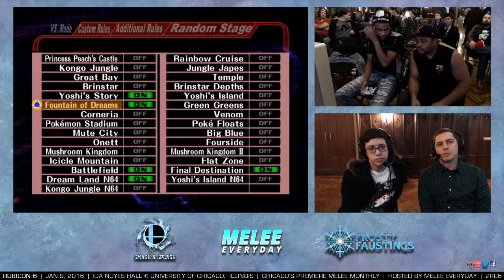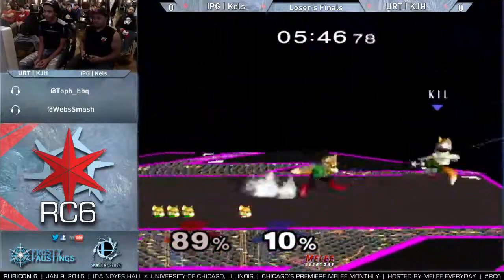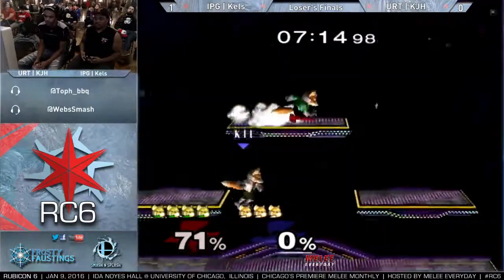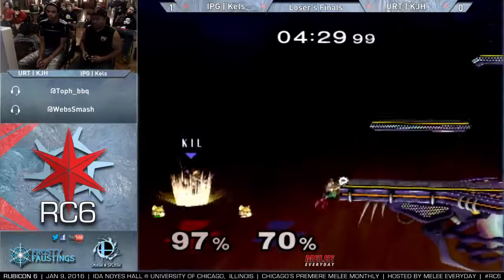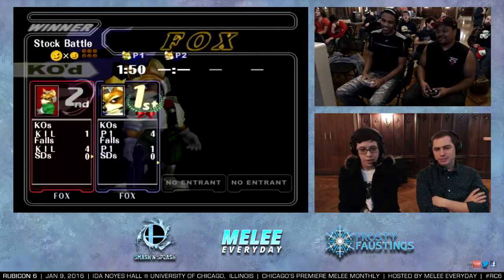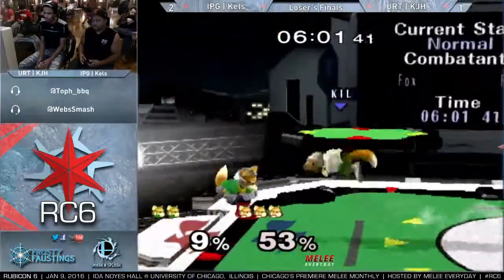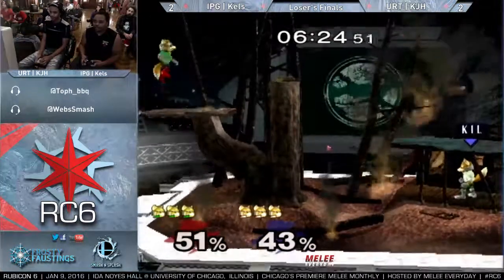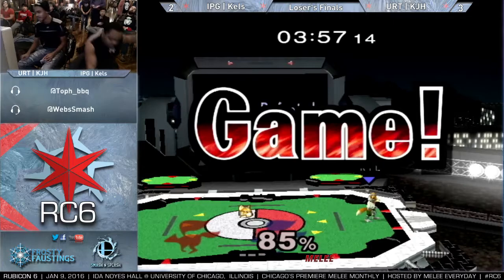Rubicon 6 - Top 32, LF: IPG | Kels (Green Fox) vs. URT | KJH (Fox)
Super Smash Bros. Melee